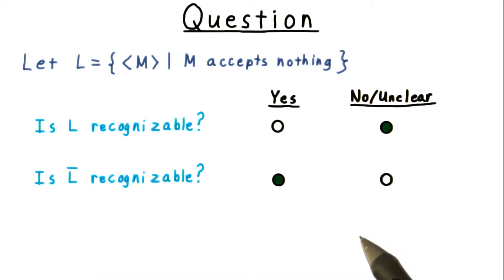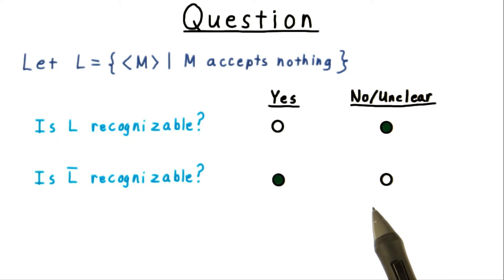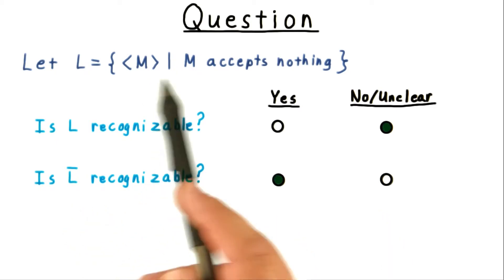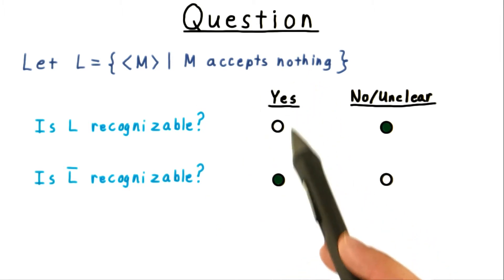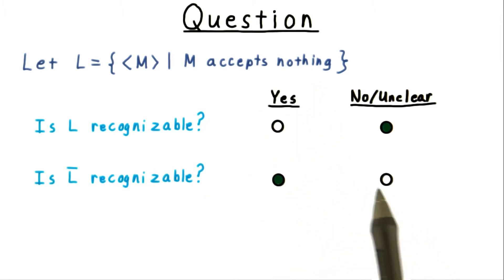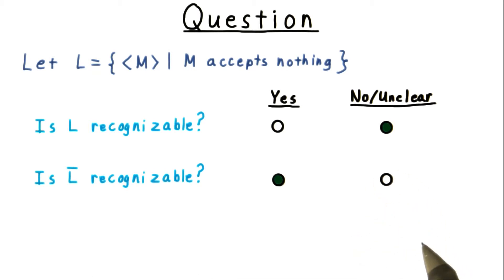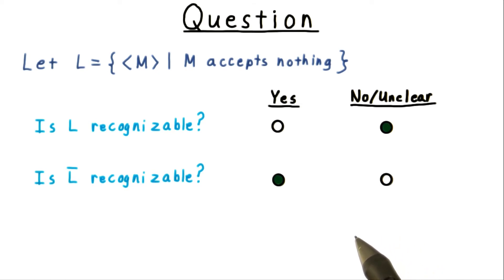Accepting Nothing Quiz Solution - Georgia Tech - Computability, Complexity, Theory: Computability